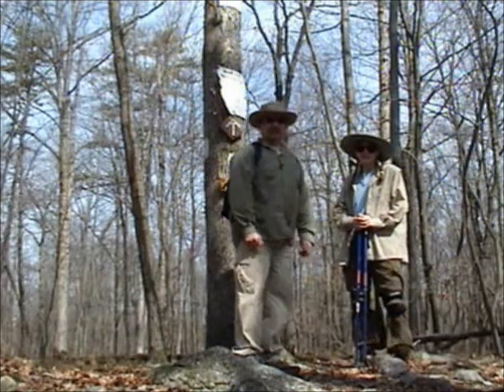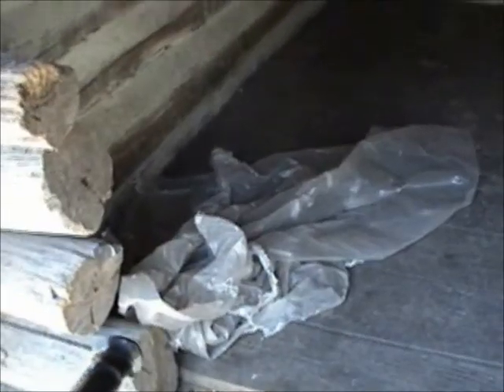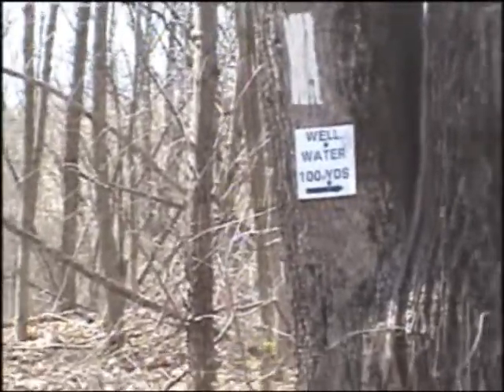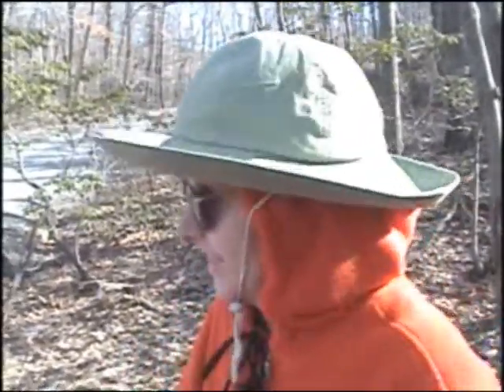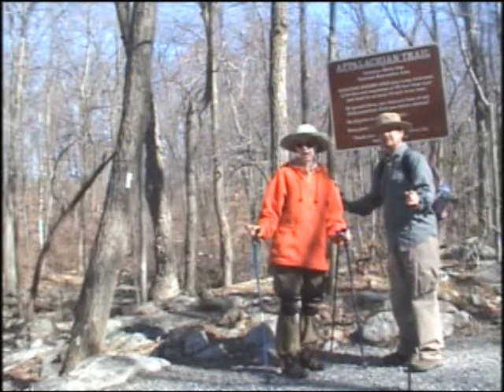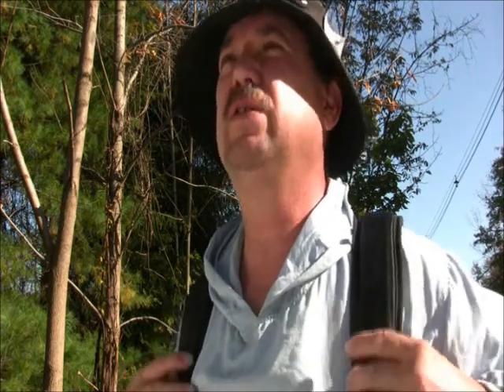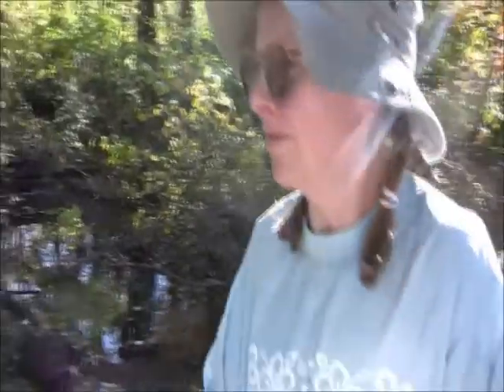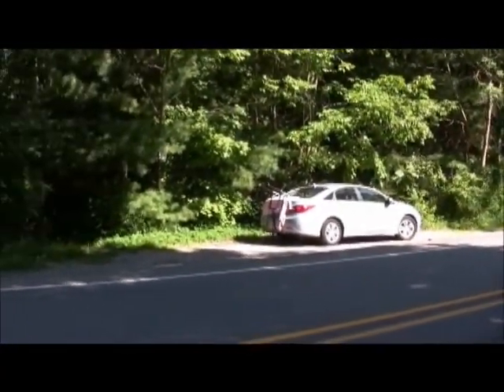Section Hiking the Appalachian Trail New Jersey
We section and day hike the Appalachian trail during our vacation. We make videos as we hike trail. These YouTube videos are abridge video of our hike in each state as we complete them. We will attempt  to show you the highlight and shelters along the Appalachian Trail. Enjoy.